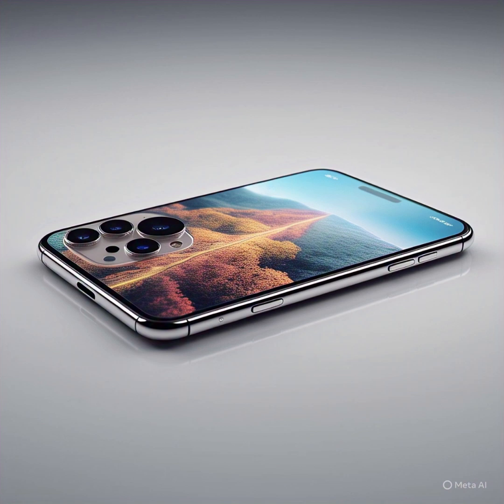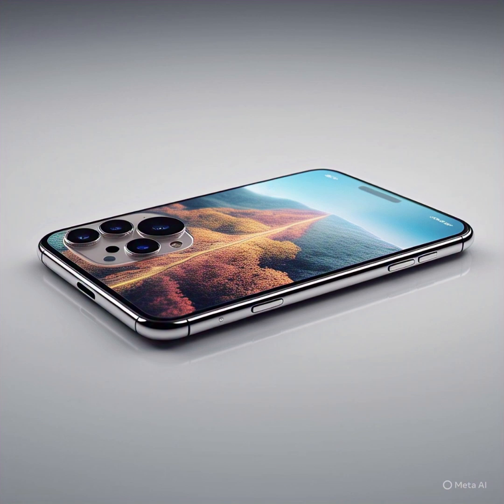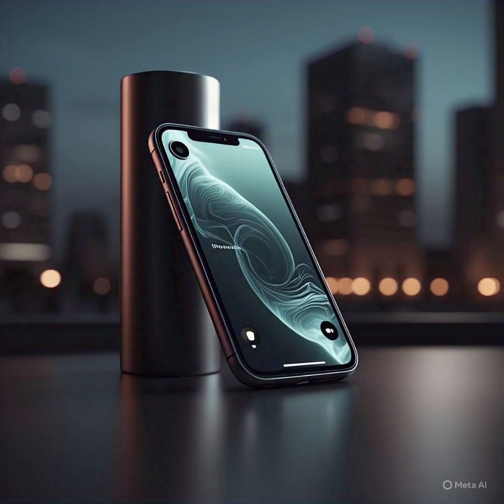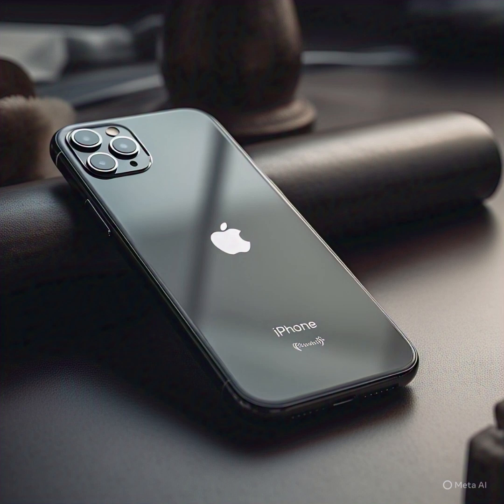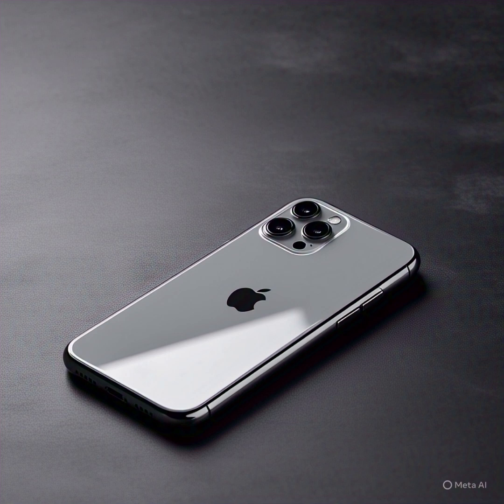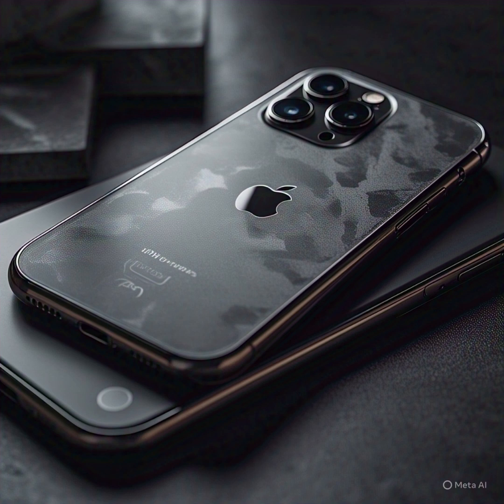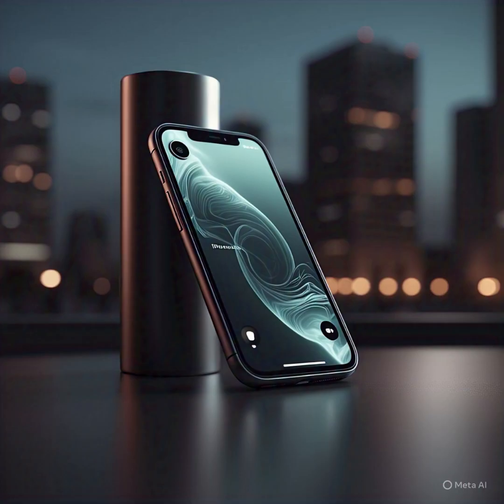iPhone 16 Pro Common Issues and Fixes